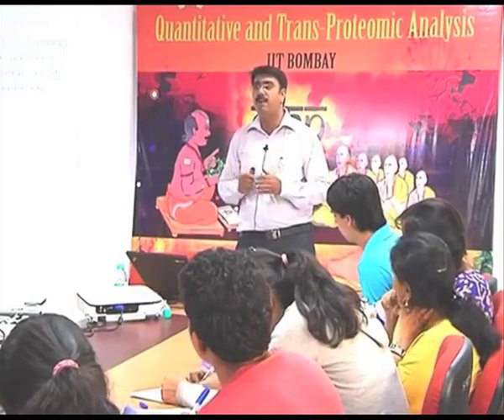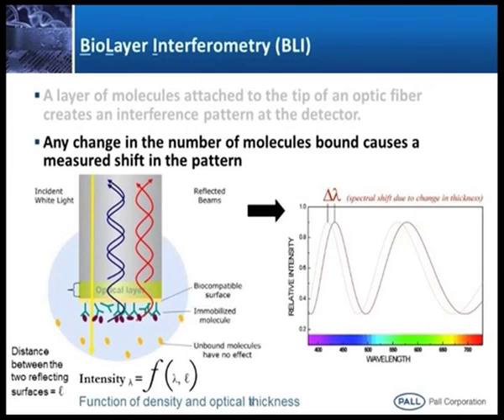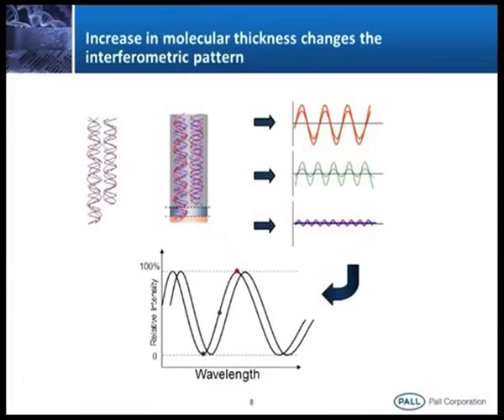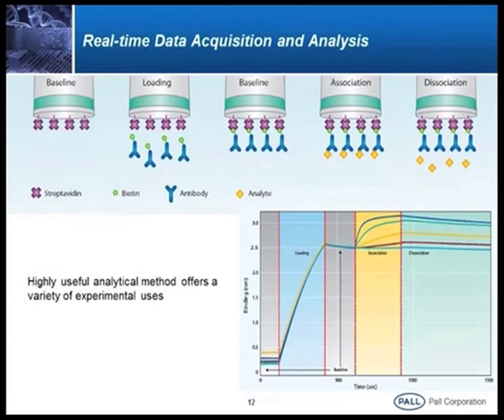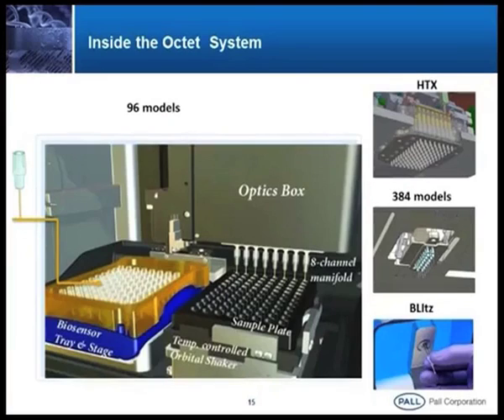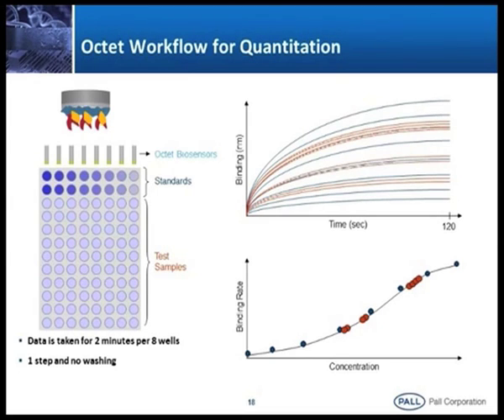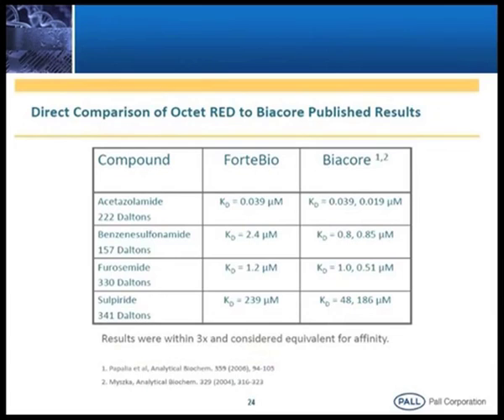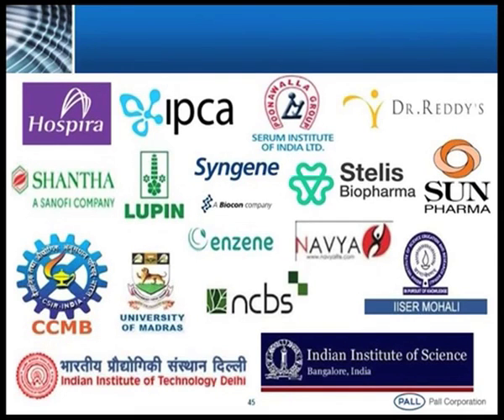Lab session : Protein protein interaction using label free biosensors